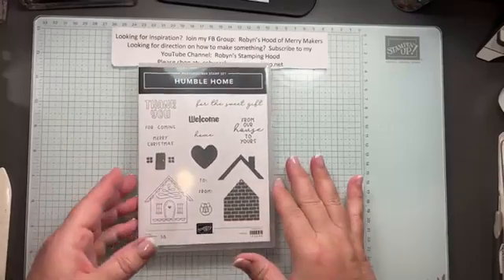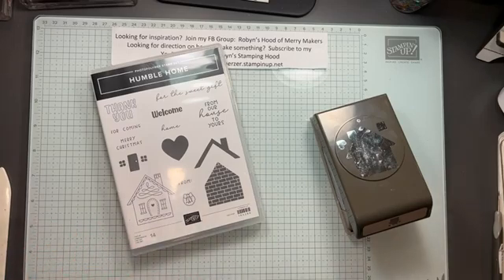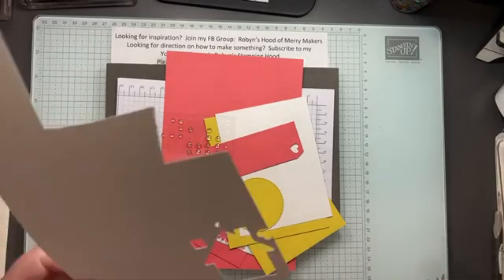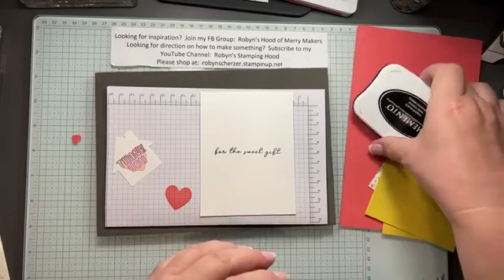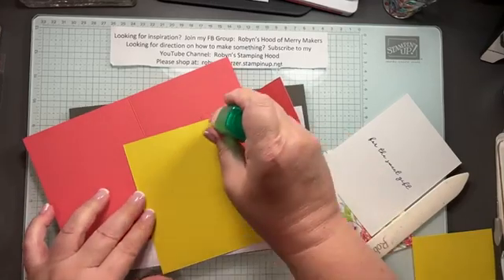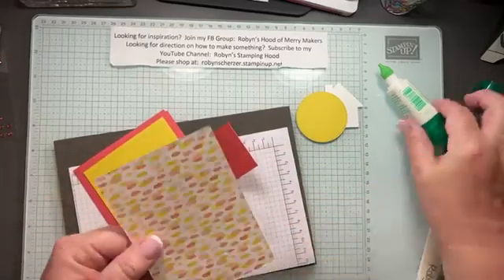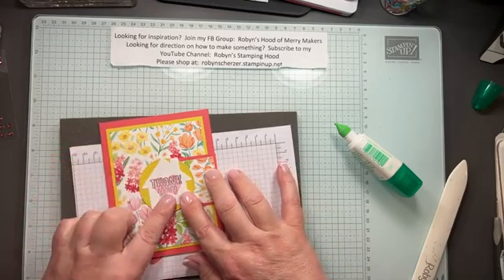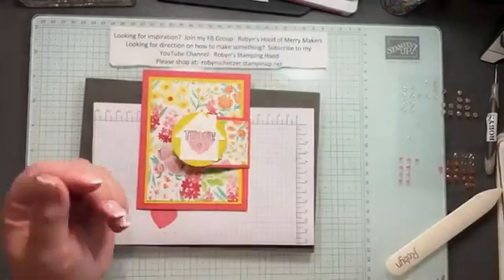Stampin' Up! Humble Home-Maker Monday 06.23.2025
Have you checked out the last chance list?
The Humble home punch and stamp set are on it and they are discounted!
You can do all your shopping at my online store at:
robynscherzer.stampinup.net